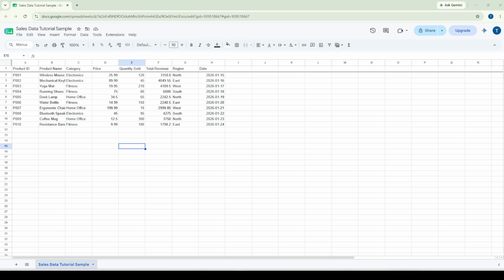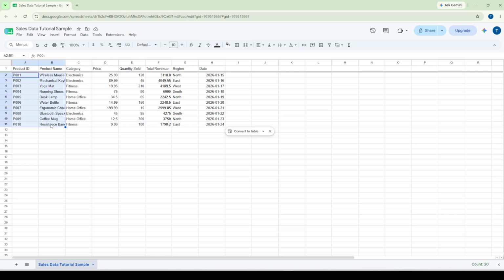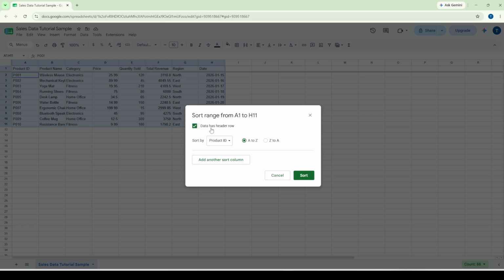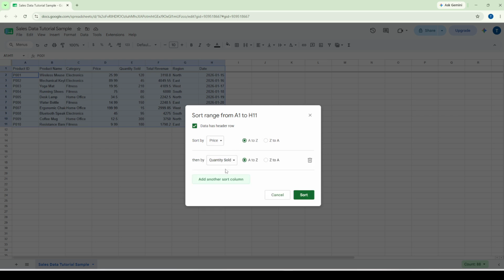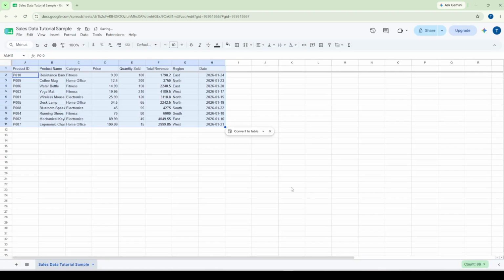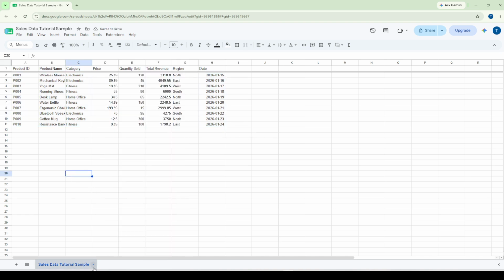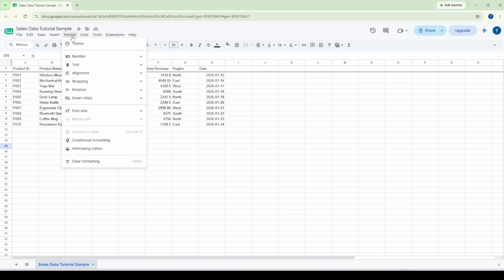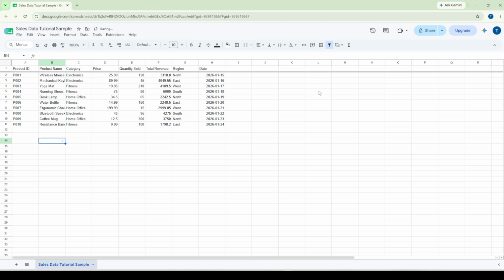How To Sort Multiple Columns In Google Sheets [Simplified]